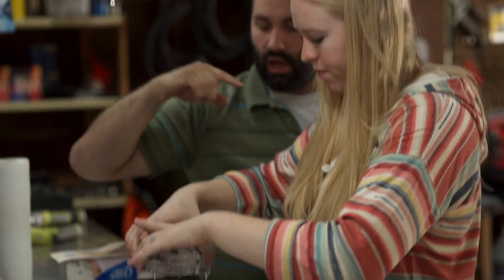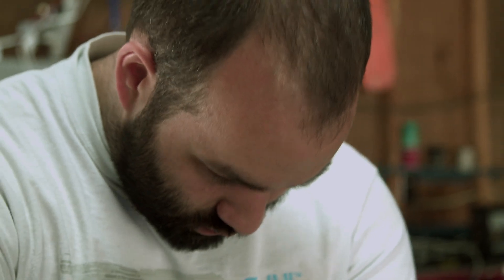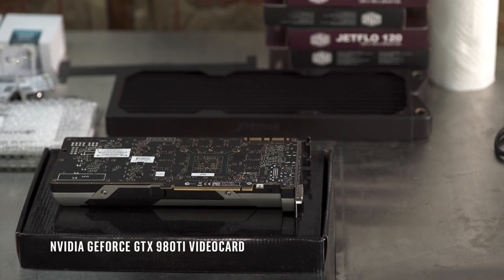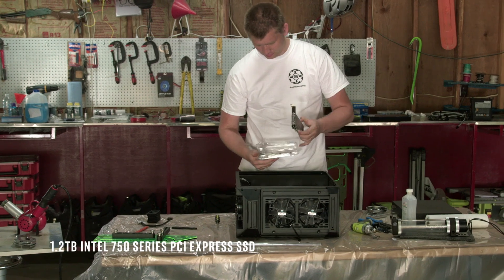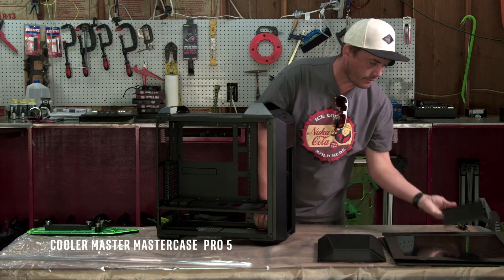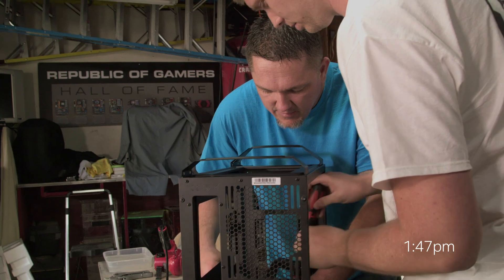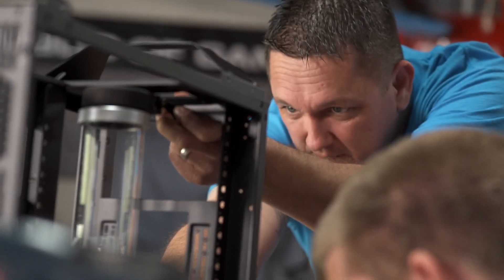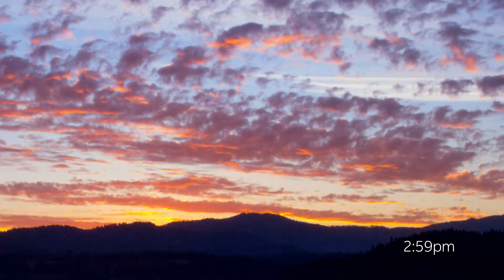The Skylake Build, Part 1 ExpertMode Ep. 5 | Intel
Modders, assemble! Our all-star team of PC builders join forces to take on their biggest challenge yet: Build a custom PC in just one day, inspired by new 6th Gen Intel Core processors, codename: "Skylake." Watch as they work together in a race against the clock to design a custom rig worthy of our fastest processor ever.